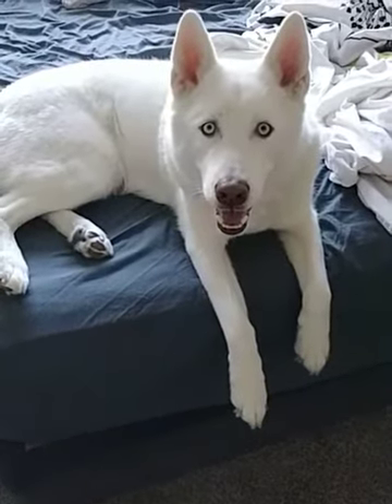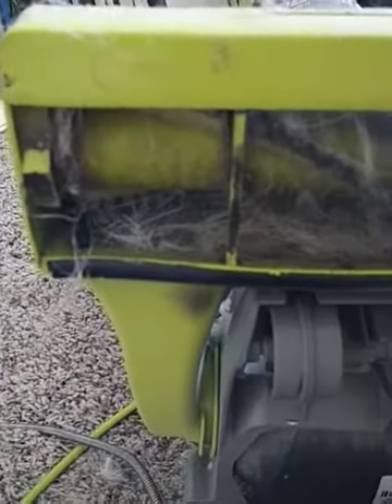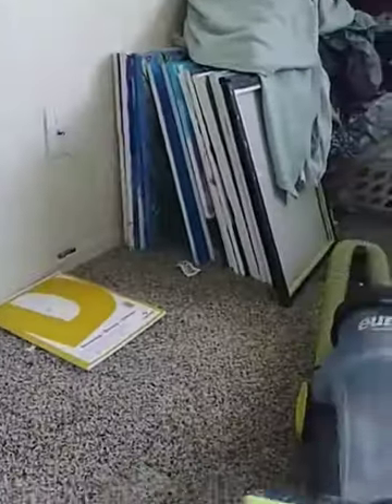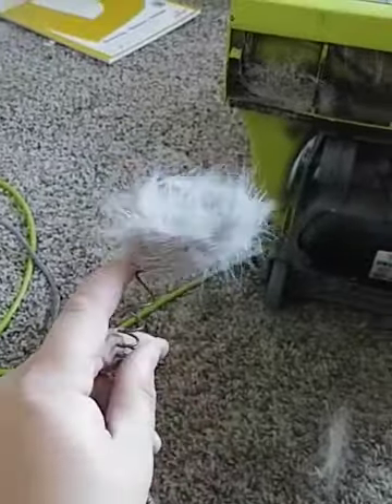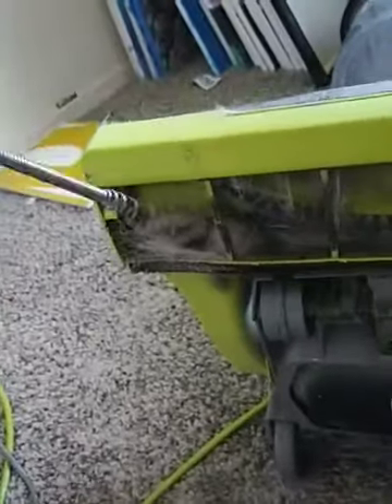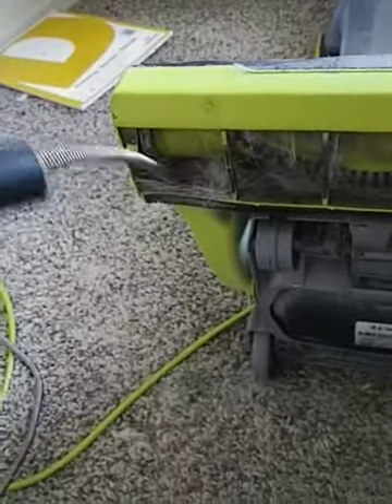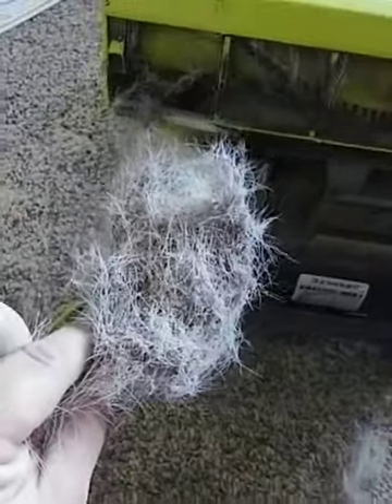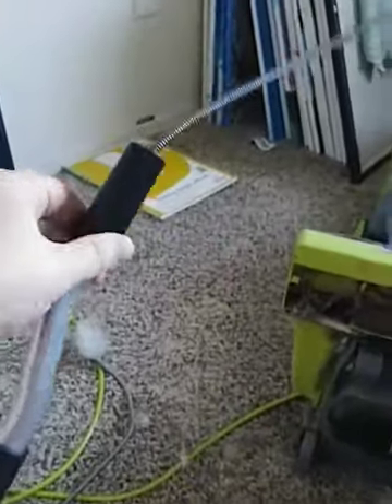Unclog Your Vacuum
Fix It